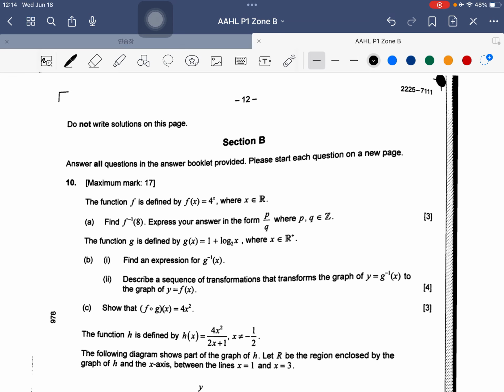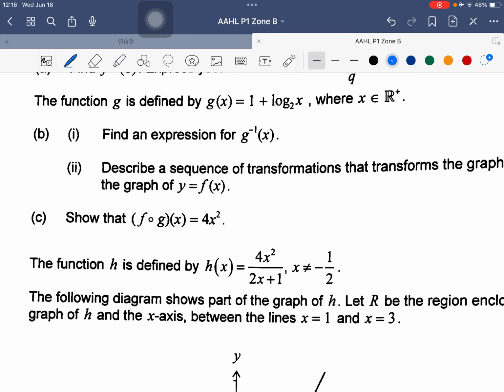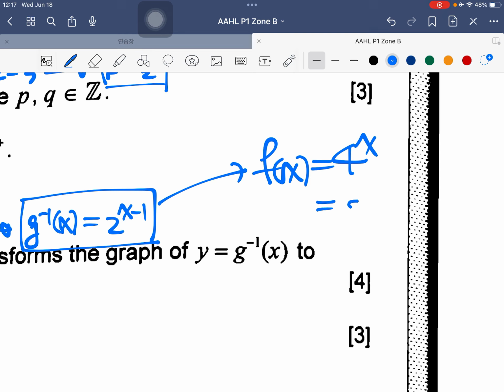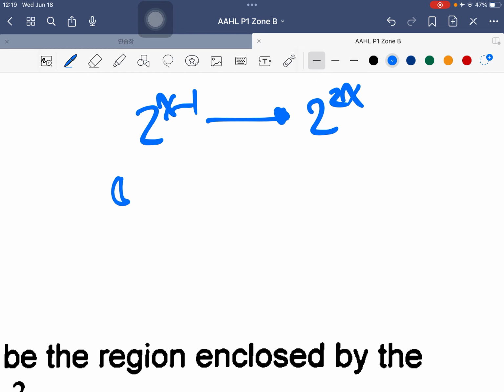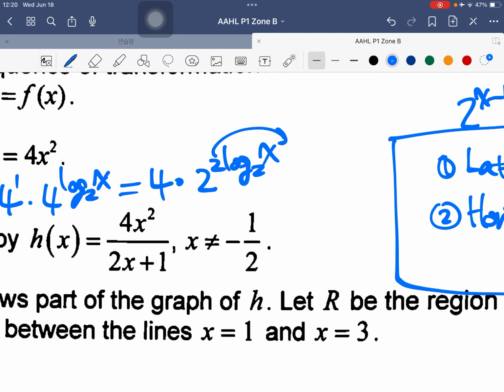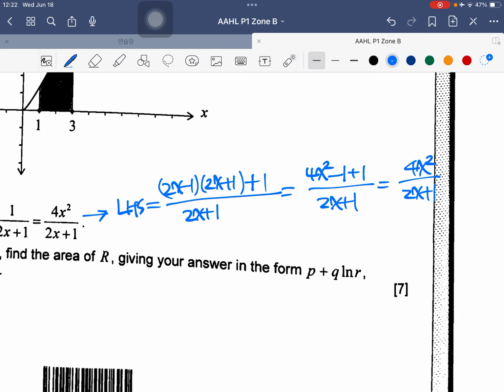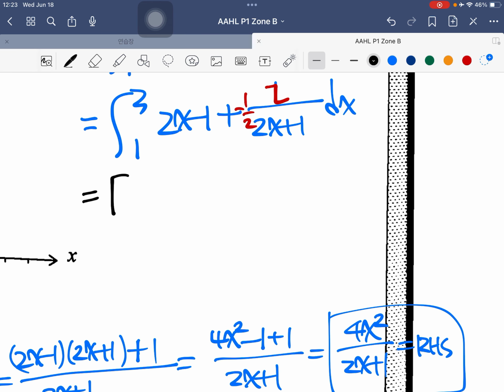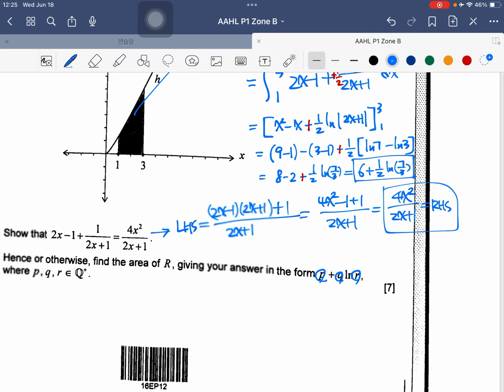2025IB Math AA HL Zone B Q10